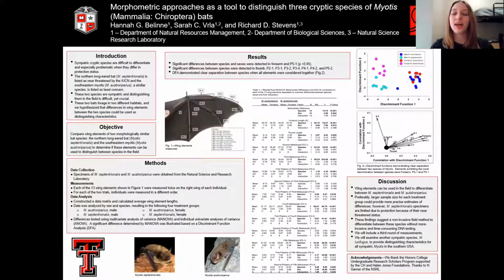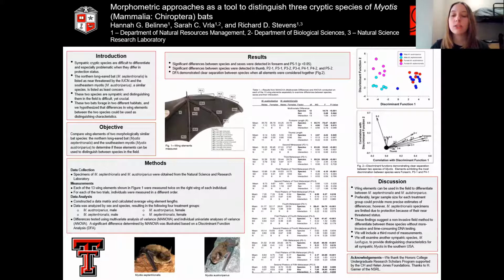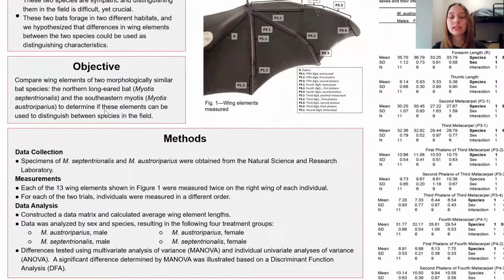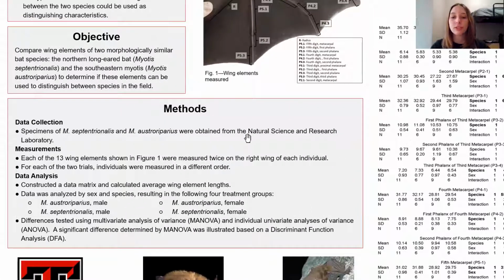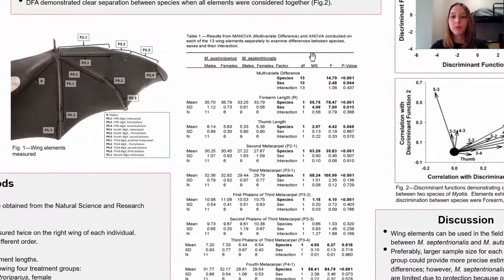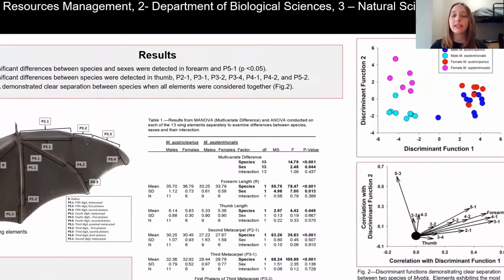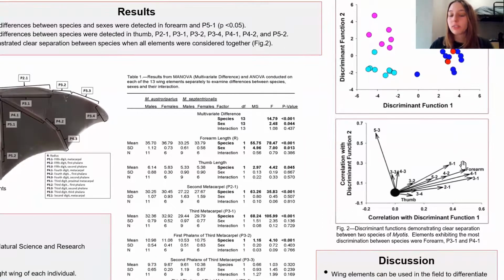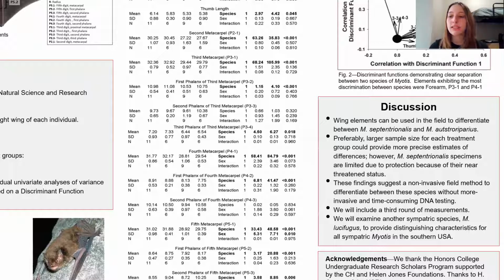Morphometric approaches as a tool to distinguish three cryptic species of Myotis bats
Hannah Belinne URC Submission